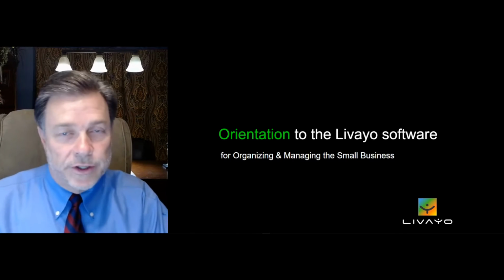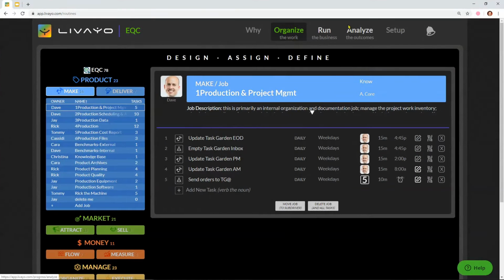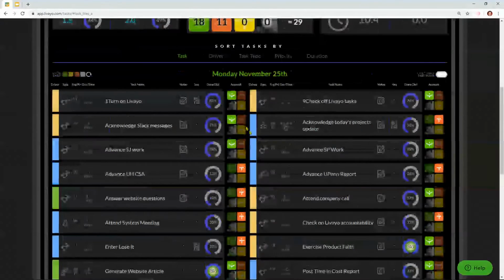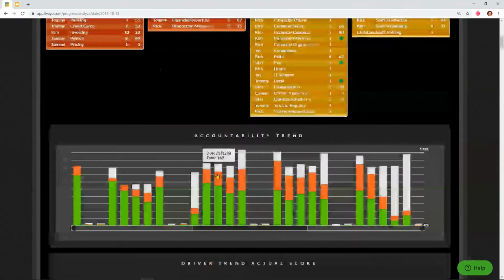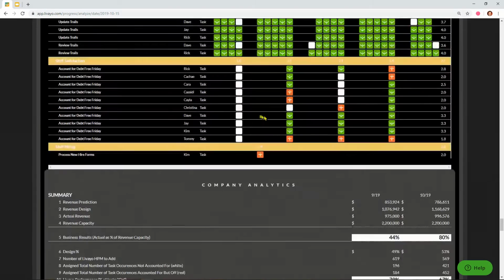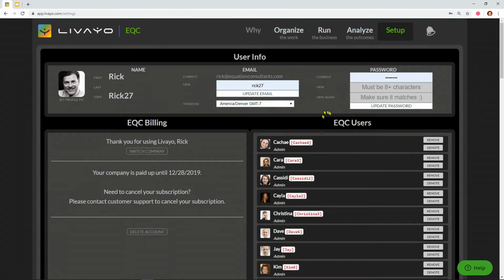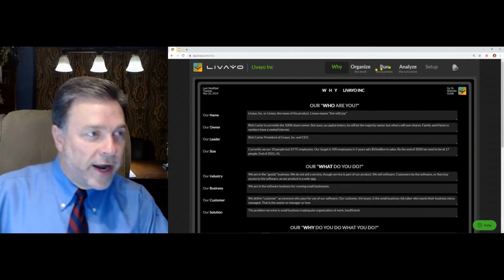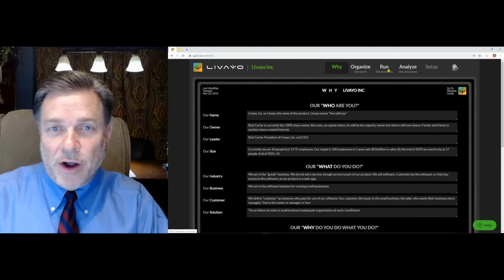1 03 Livayo Orientation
Transcript
This is the orientation to the Livayo software for organizing and managing the small business with Livayo. I'm going to walk you through an overall review of the application itself and then I’m going to show you the Organize the Work screen, Run the Business screen, and then the Analyze the Outcomes screen; and then finally the Setup screen and the Why screen.

So let’s go right to it. So I'm going to take you to Livayo. This is the Organize the Work screen. There's actually three screens that are the main ones you work in; then there's the Why and the Setup. So the Organize the Work screen is where you set up all your jobs and tasks to run the business. The Run the Business screen is where you look at your daily task lists. I'm actually going to set this on a date so we can see it better. Let’s go back to, say, Monday. So here, this was my actual task list for the day and you can see I've marked off the ones I did and didn't do. But you can see each person's tasks, so that each person each morning when you start your day this is the task list that is generated.

And then you have your Analyze the Outcomes screen This is a full set of metrics, and I'm going to change the date here on this to go back a month since it's a new month here. This is the Analytics screen so it’s walks you through, this is what we call the Job Chart. And then it shows you the trend of tasks that are done and not done. It shows you the driver trend; it has a leaderboard and then it shows you task every single day that everyone does, whether they did them or not or if it didn't account for them. Then down here at the bottom we actually have a model that predicts revenue based upon the completion of jobs and tasks. Then we have a design section that analyze the overall design of the jobs and tasks and if you need to make changes to improve performance.

We then have the typical Setup screen. Let me get up here. This is the Setup screen. It has the usual features of user information. This is where billing is done and where you put in users, and then it has a section for performance reports that you want to get on your phone or in email and as well you have notifications.

We then have the Why screen, and to look at the Why screen I’m going to hop over and look at at different org. You can actually have multiple companies inside of Livayo. I’m going to look here and look at the org for the Livayo Company. The reason you need to have a Why section is that it is very difficult to maintain routines every single day. You kind of have to know why you're doing them.  So in the Why section we address who you are as a company, what you do as a company, and then why you do what you do with the vision and mission, and then how do you do what you do in terms of what's your product, who is your customer, money and manage, etc.

So those are the five screens and these are the three main screens that you work with every day and of course Run is where you spend most of your time. That's a quick overview of the software.